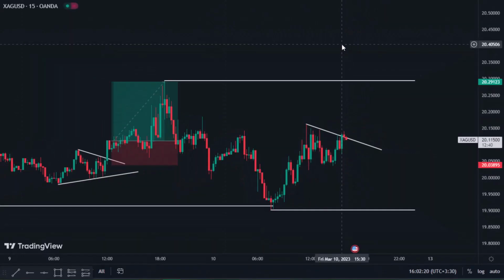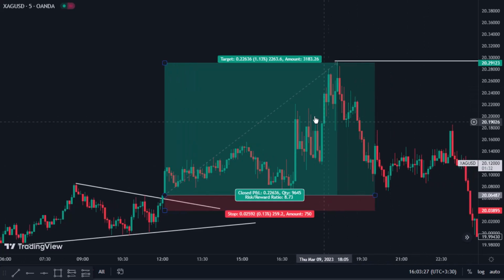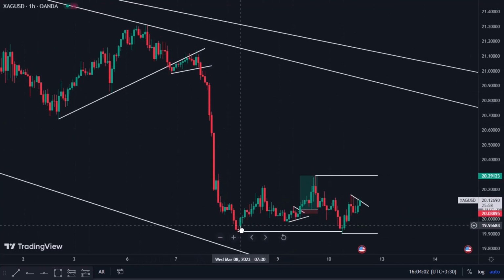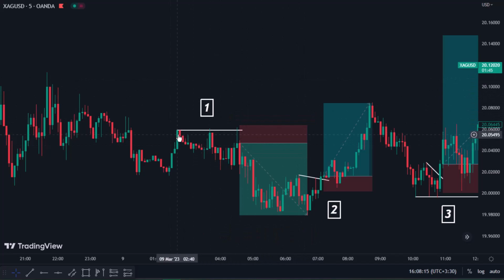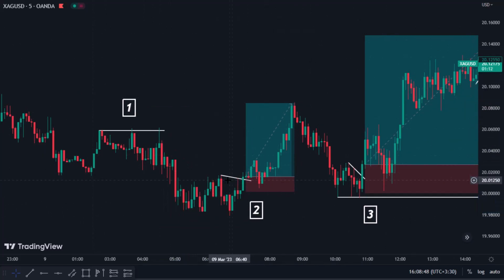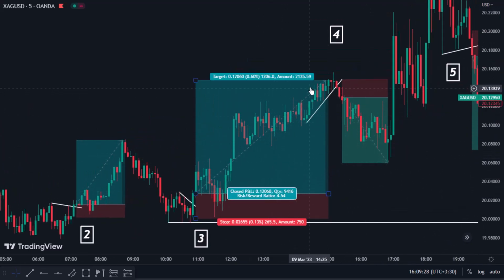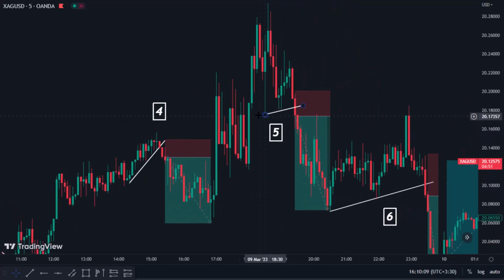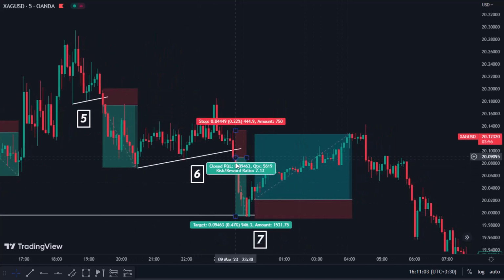SILVER Price Analysis Today (10 March 2023) And The Positions I Made - XAGUSD Buy Position ?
Welcome to our latest video on silver trading analysis, where we'll be taking a closer look at the XAG/USD chart for March 10th, 2023, using technical analysis and trading strategies to identify potential opportunities for profit. We'll explore a range of key concepts, including support and resistance levels, trend lines, and chart patterns, to help you make informed trading decisions in the precious metals market.

We'll also be keeping a close eye on news and events in the forex market, as these can have a significant impact on the value of silver and the overall market sentiment. Our analysis is designed to be accessible to traders of all levels, from beginners to experts, so you can gain valuable insights into the market and make profitable trades.

So if you're interested in trading silver or other precious metals, this video is a must-watch. Our analysis is designed to help you navigate the complex world of forex and precious metals trading, so you can take advantage of market trends and make the most of your investments. Don't miss out on this opportunity to learn more about trading silver and improve your trading skills!

0:00 - Intro
0:27 - SILVER Analysis
4:34 - My Positions